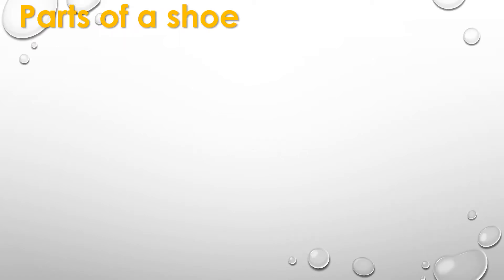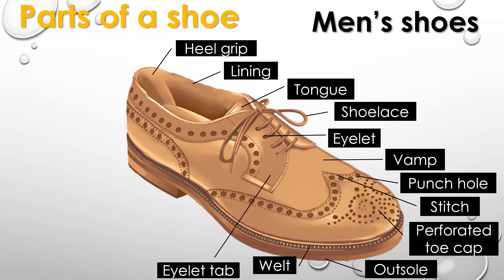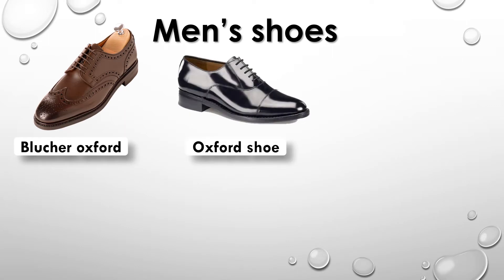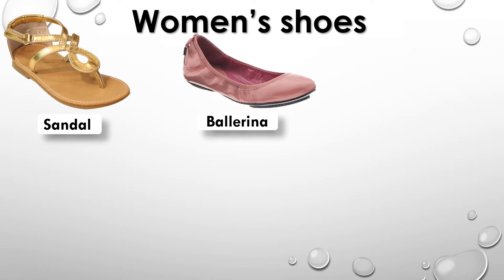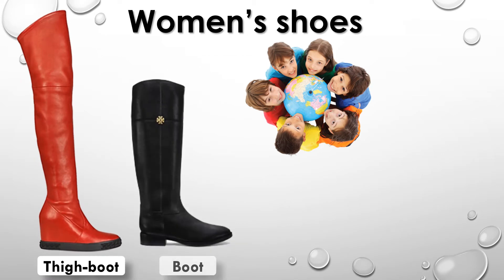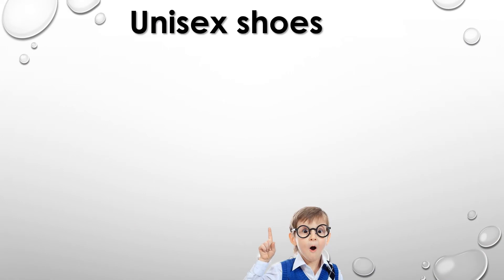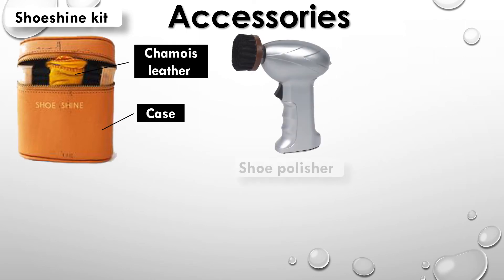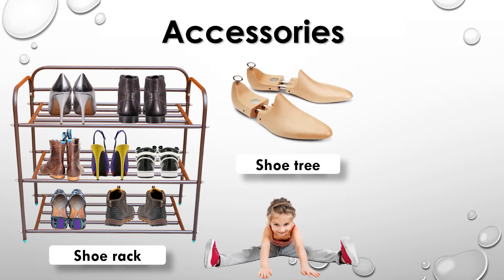Clothing & Articles Shoes English Only